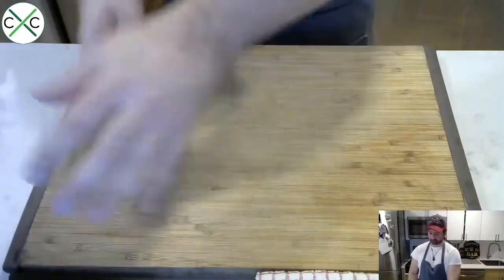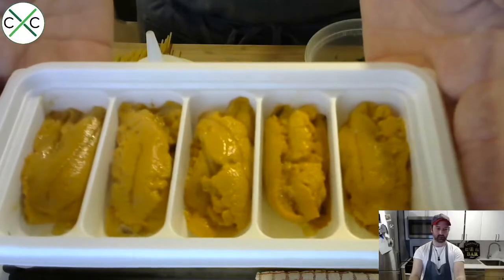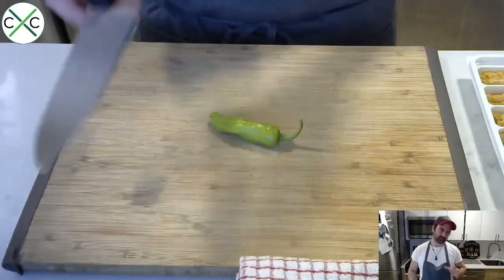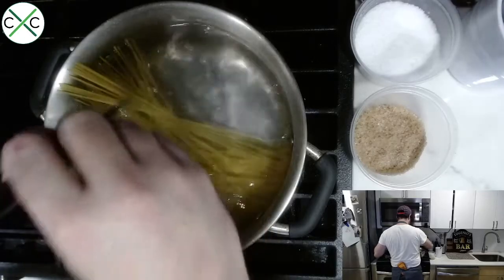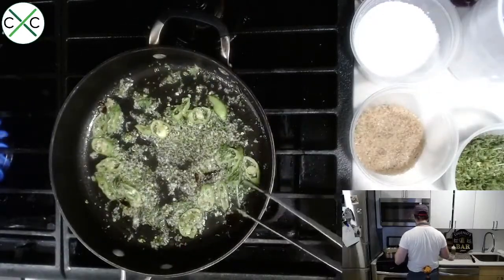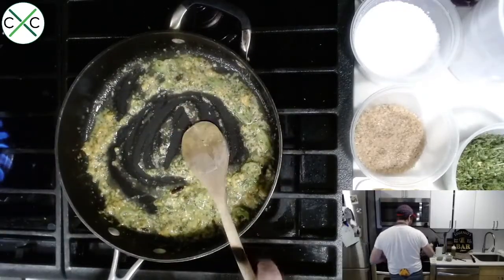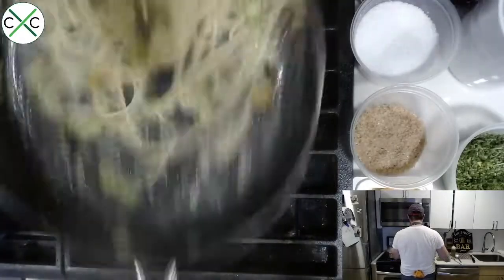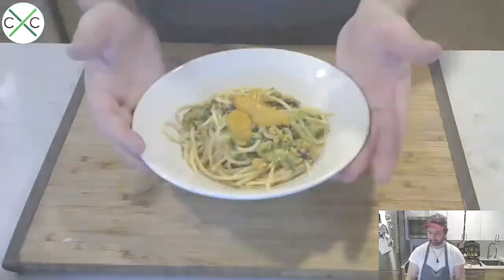Delicious Spaghetti with UNI BUTTER "RAGU"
Today on Cooking With Calzones we showcase the BEAUTIFUL UNI sent to us by our friends over at the Riviera Seafood Club out in LA. As usual, be sure to follow us live on Twitch every Wednesday at 6.30PM ET!